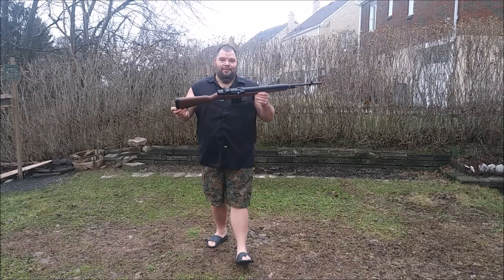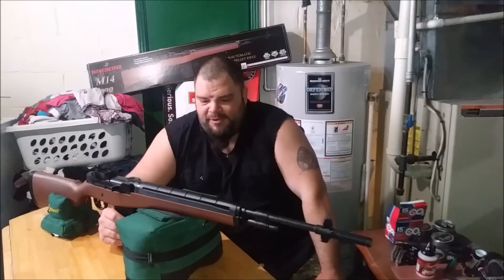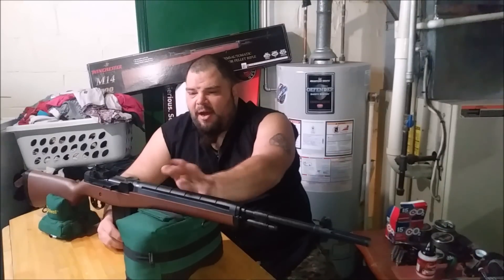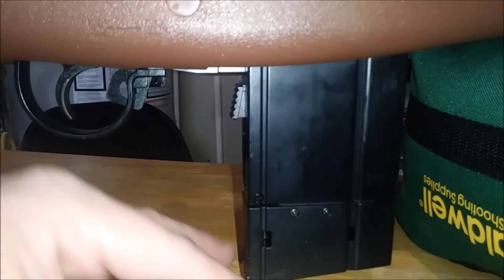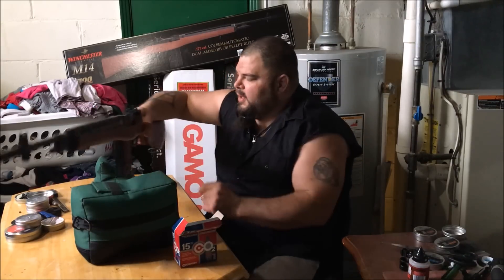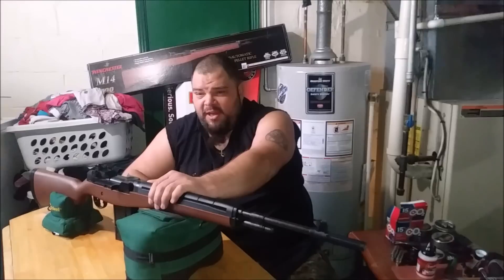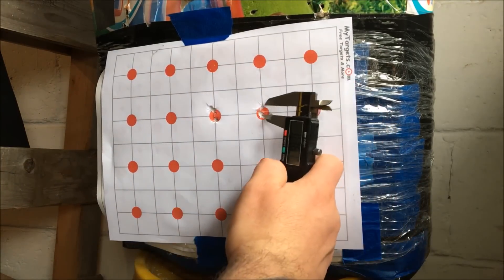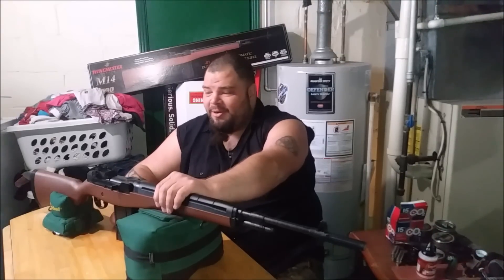Daisy "Winchester M14" CO2 Rifle FULL REVIEW! (SO MUCH FUN!)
Hi everyone!  I'm Donnie Reed and this is my quick review of the Daisy Winchester M14 CO2 powered BB/Pellet Repeater.  This thing is more fun than should be allowed!